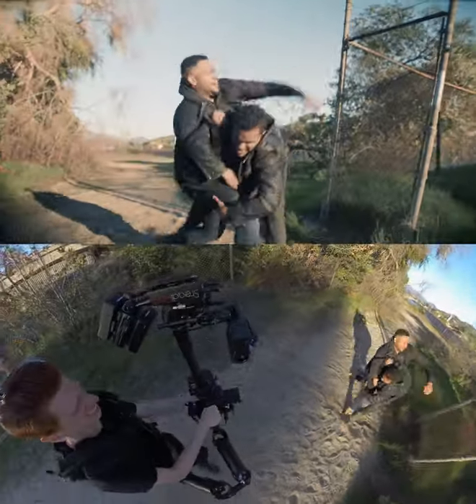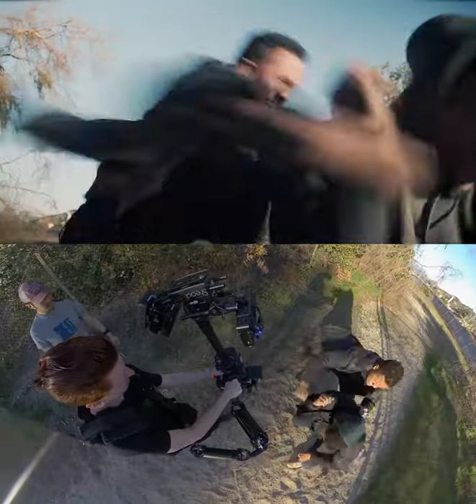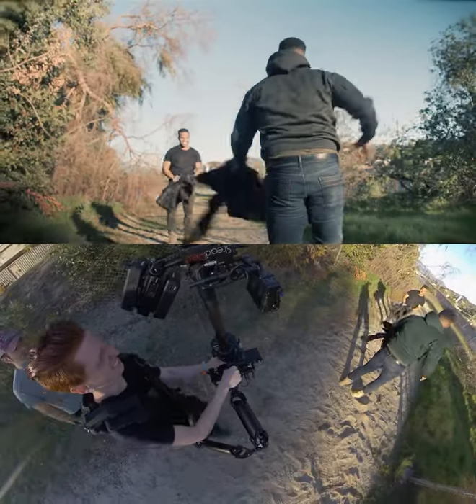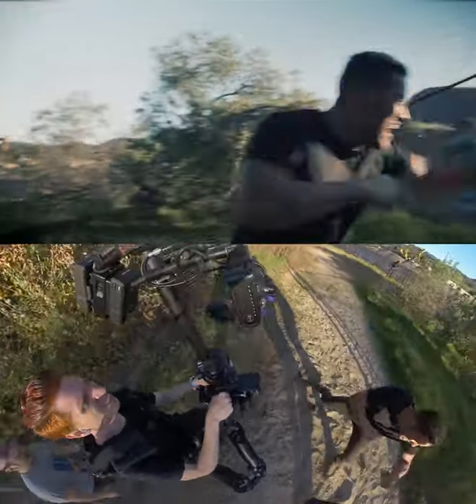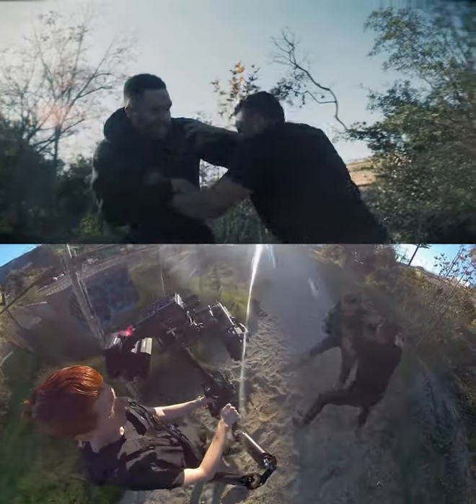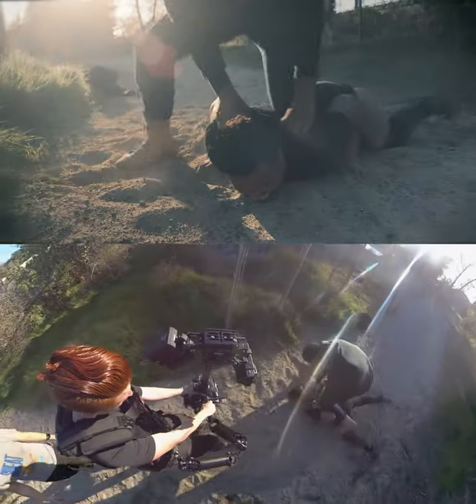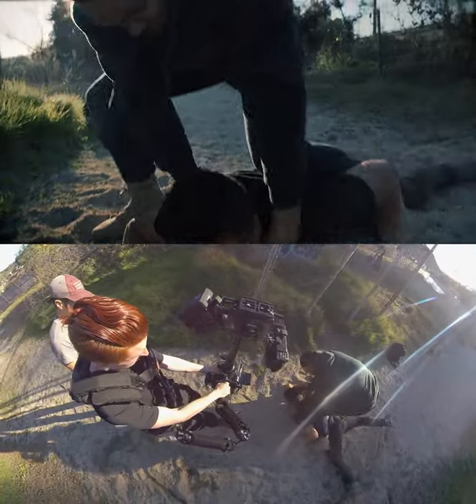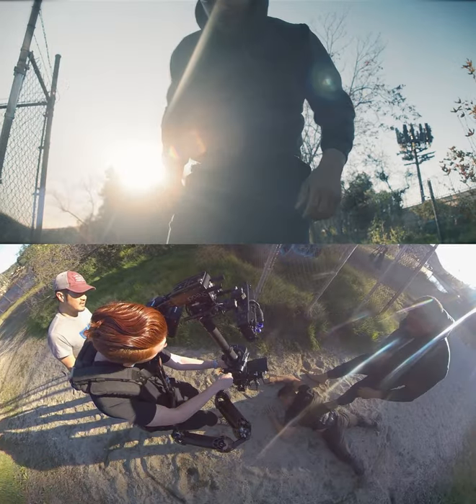Choreographed Fight Behind the scenes Steadicam shot breakdown 01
This is a steadicam shot I did and had some behind the scenes footage of it so I thought I would do a voice over describing some of my thoughts and actions. Hopefully useful for other steadicam operators, directors of photography, and camera operators as well as anyone into movie making, filmmaking and cinematography. Shot with a insta360 one x, a Blackmagic pocket cinema camera 4k and M-1 volt steadicam with a g70-x arm.